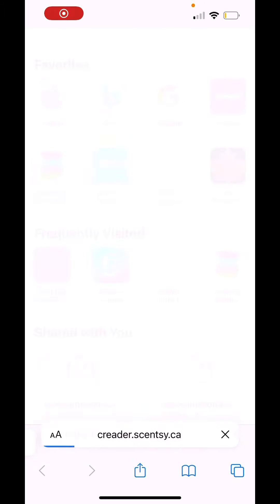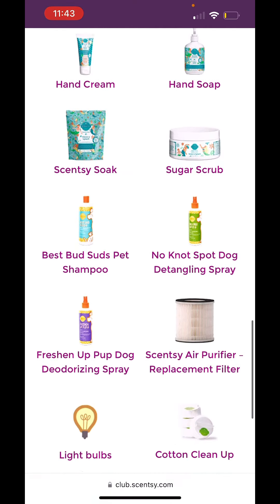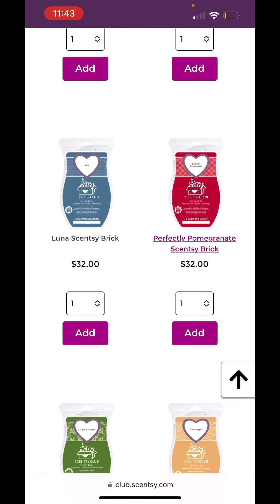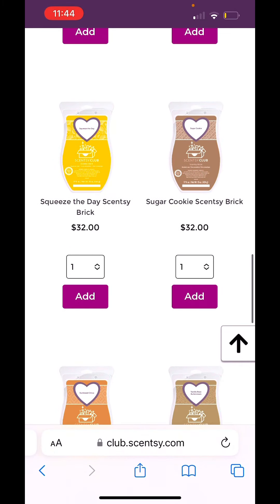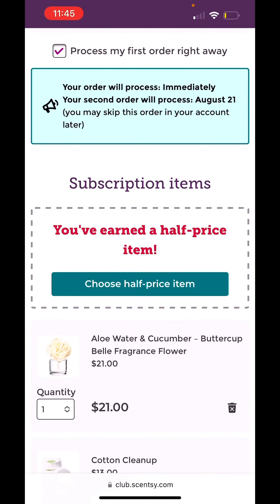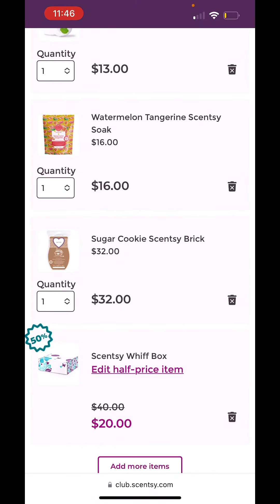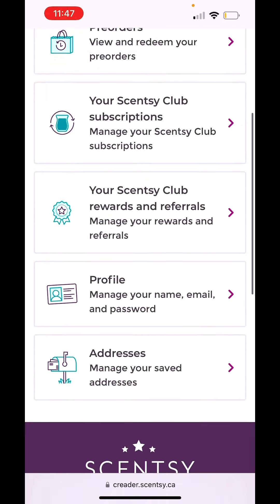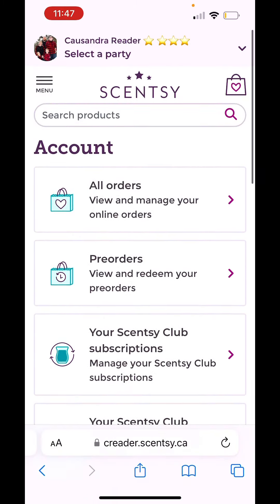Why do you need Scentsy Club? I’ll Tell you why!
Scentsy club has so many perks!
- Build points to get money off future purchases
- Bricks!! 🤯
- 1/2 off item on orders $79+
- Exclusive happy mail from me!!!
- Totally customizable
- Free to join, Free to Quit
- Get discontinued Scents!!